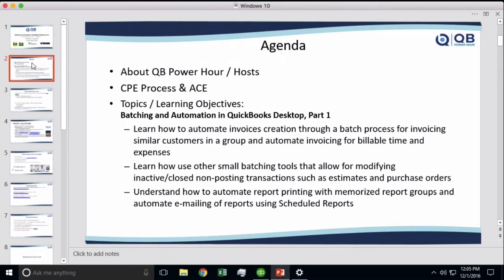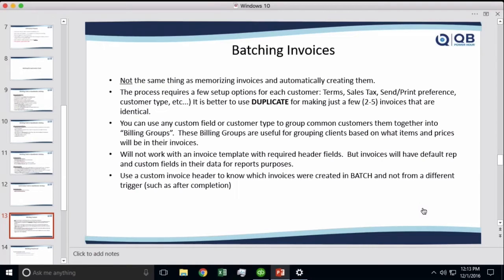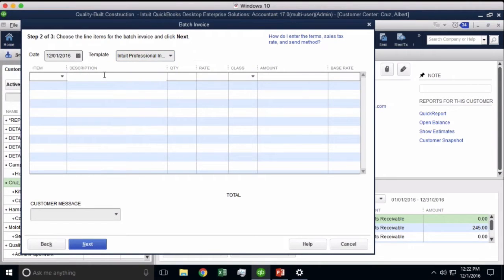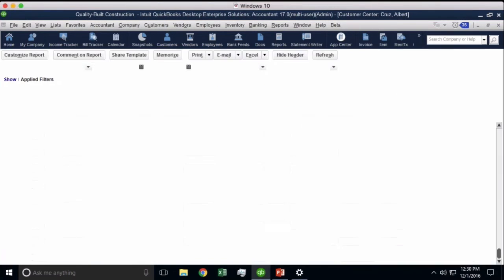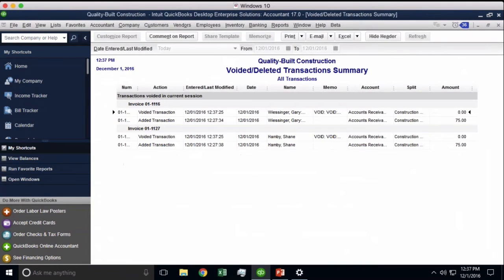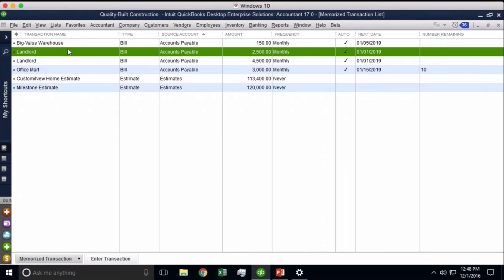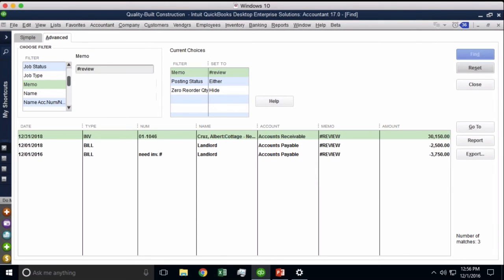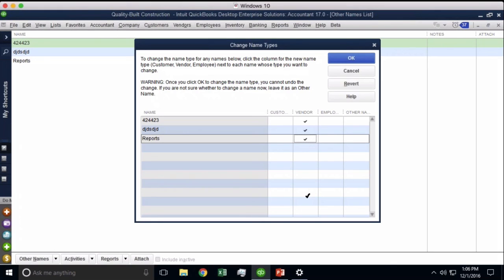QB Power Hour: Batching and Automation in QuickBooks Desktop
Recorded 12/01/2016
Hector Garcia reviews several batching features: Batch Invoicing, Batch Print/Email in the Income Tracker, Batch Delete/Void, Memorized Transactions, and Scheduled Reports